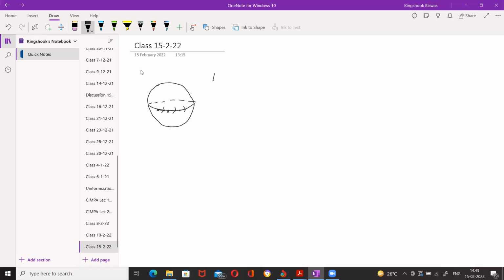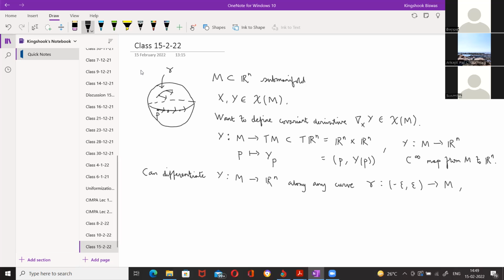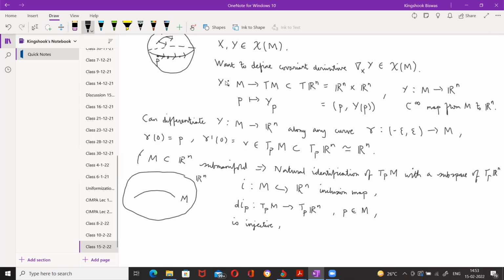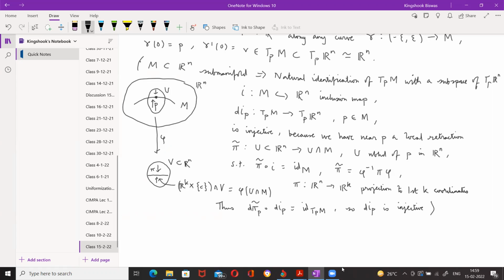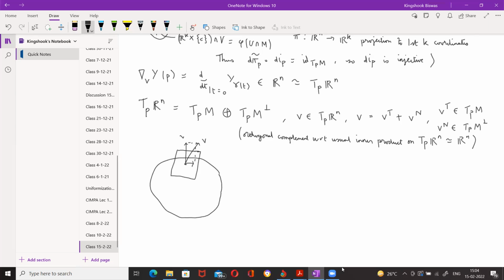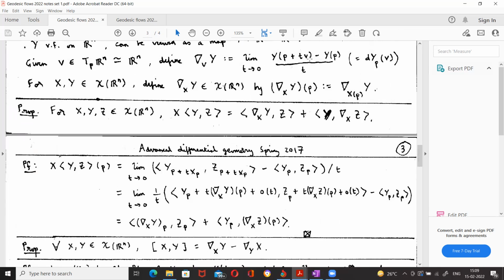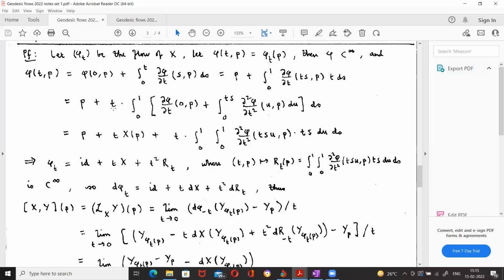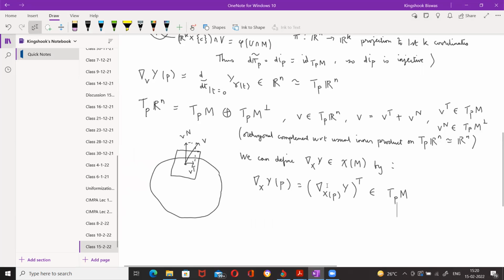Lecture 3 Part 2